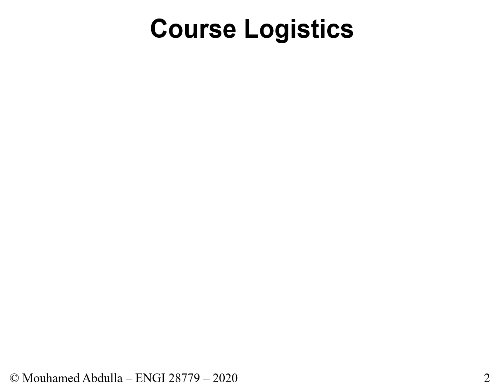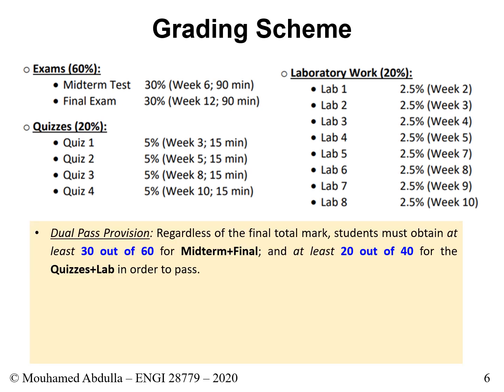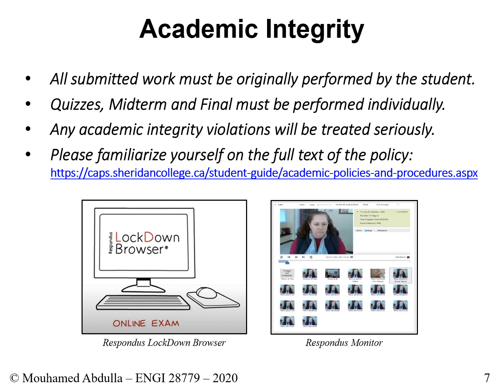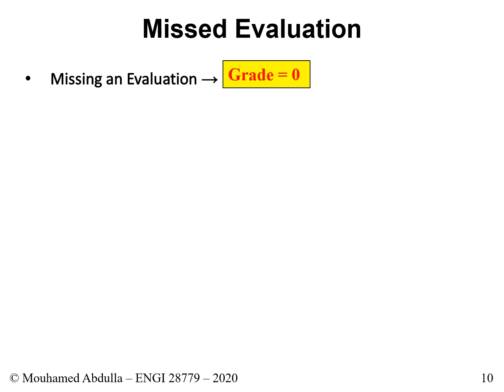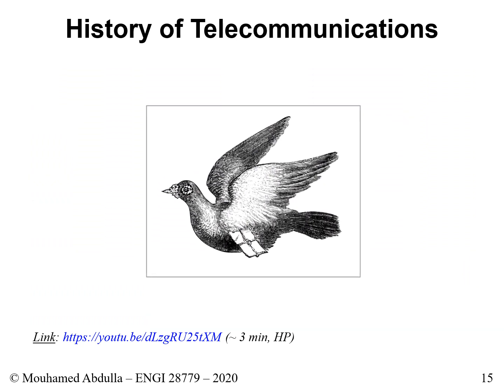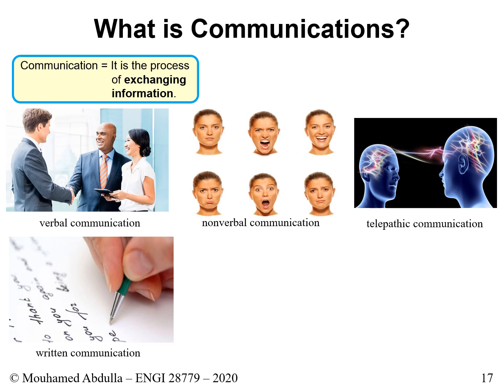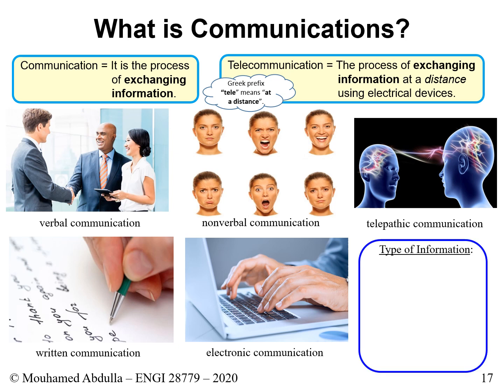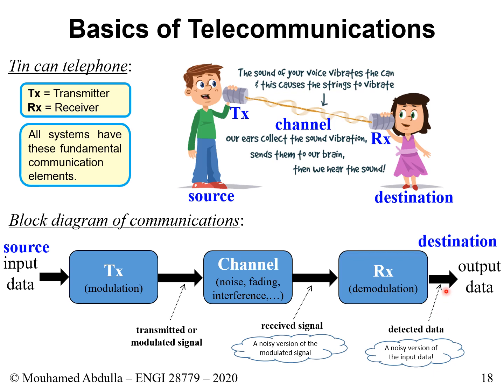Lec 1 - Welcome to Communication Systems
ENGI-28779 - Communication Systems (Sheridan, Toronto)

Course Information:
0:00:00 - Introduction
0:02:33 - Course Logistics
0:06:52 - SLATE
0:09:33 - Course Delivery
0:14:37 - Live Office Hour
0:18:14 - Grading Scheme
0:24:45 - Academic Integrity (Respondus LockDown Browser + Respondus Monitor)
0:27:45 - Evaluation Platform
0:35:22 - Laboratory Work
0:40:34 - Missed Evaluation
0:43:21 - Weekly Timetable
0:45:56 - Required Textbooks
0:48:14 - Your Future! (5G, IoT, AI/ML, ...)

Lecture:
0:55:11 - History of Telecommunications (Past, Present and Future)
1:10:43 - What is Communications? (Terminology)
1:18:58 - Basics of Telecommunications (Block Diagram of Telecom)